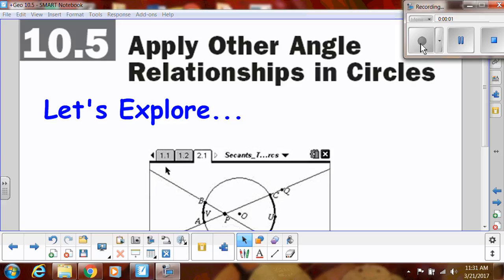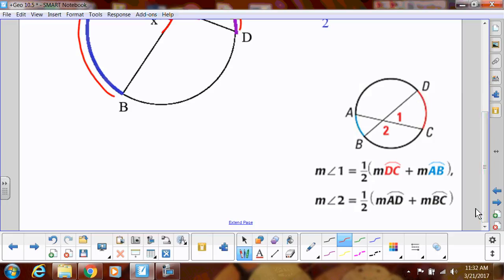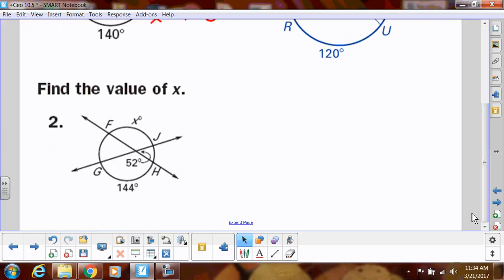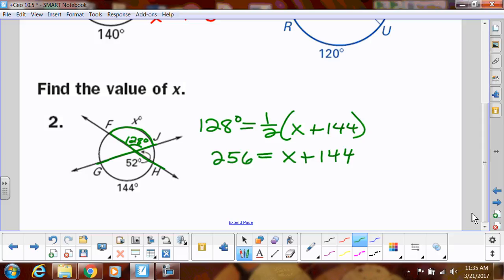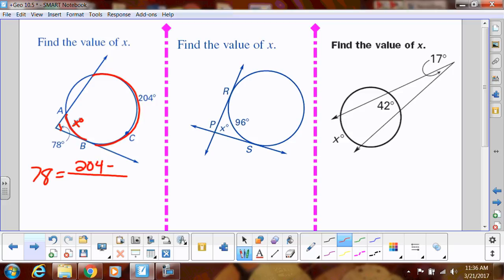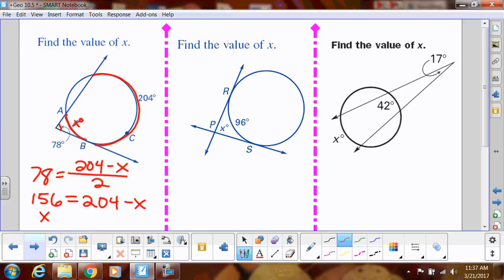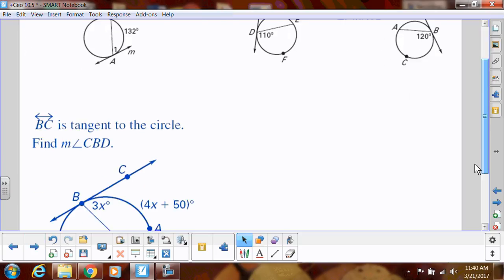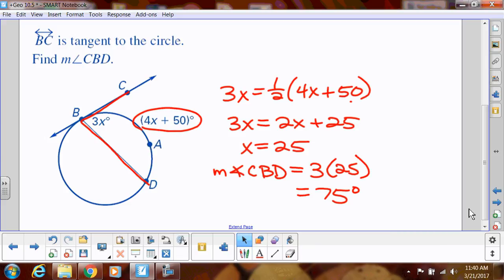More Angles and Arcs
Show how to find measures of angles inside of circles and outside of circles